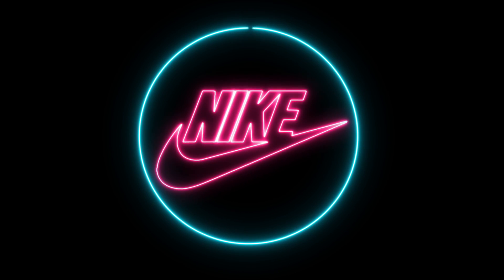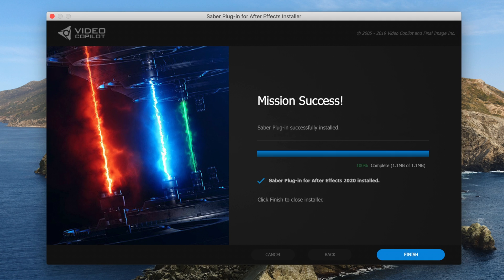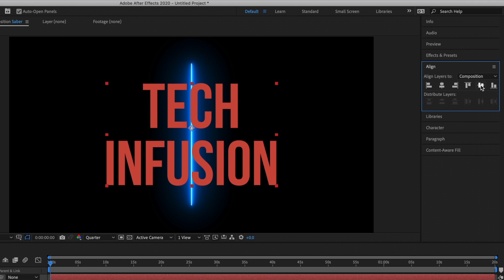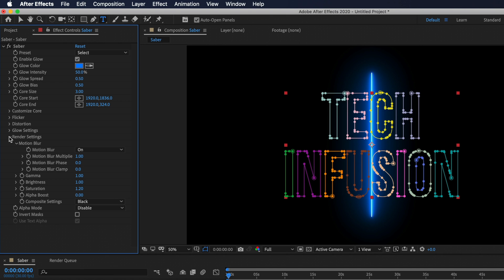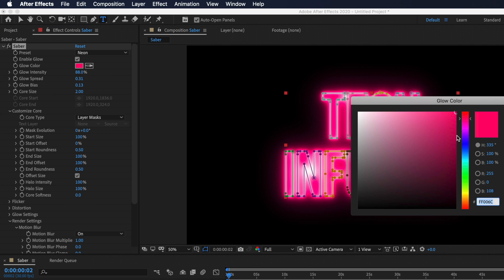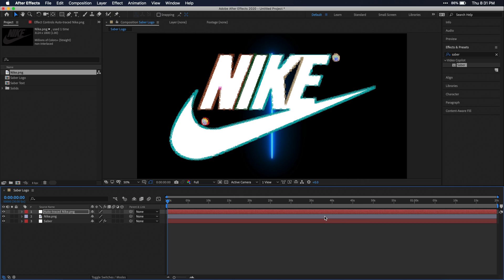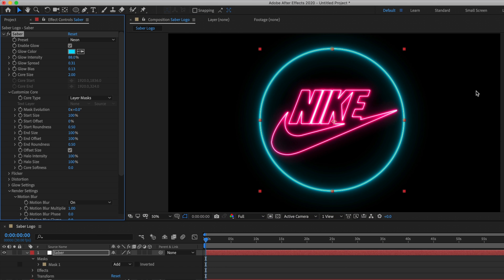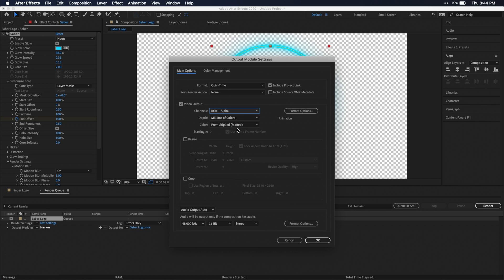Create Electric, Fire and Neon Text and Logo Animations in After Effects CC 2020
These electric, fire and neon text and logo effects are really cool and super simple to make!  Up your graphics game with this awesome free plugin!

Hopefully this tip helped you! Are there any other tutorials or tips you want me to make? Let me know down below!

EDITING/GAMING PC:

CAMERA GEAR: